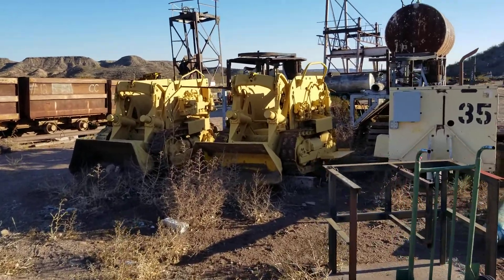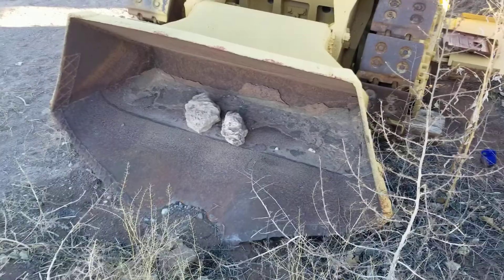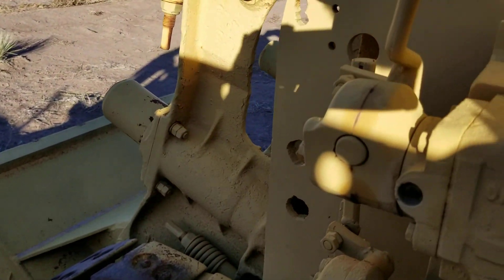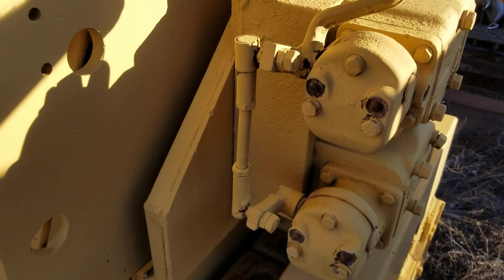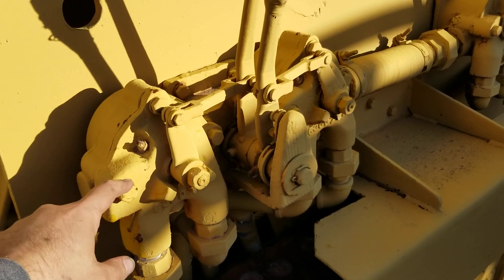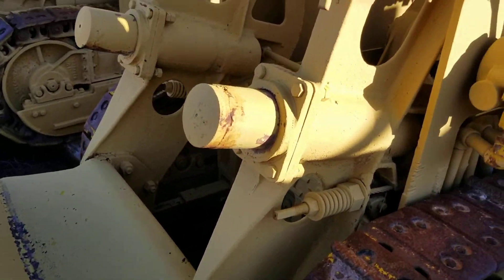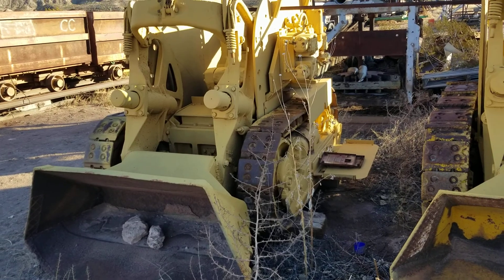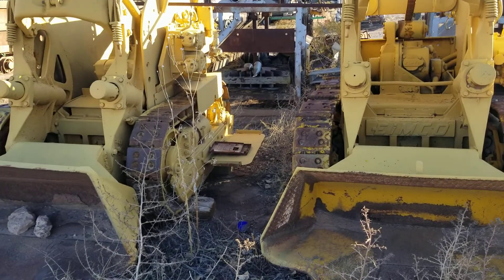EIMCO 630 Crawler Mucker Walkaround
Sorry for the slow pace of videos; I just started a new job and am finishing up moving my things. The good news is that I'm now about a half-hour drive from all of my equipment and can work on it a lot more often!

These 630s are parked about a hundred yards from my 911 and Young Buggy. They haven't moved in years, I only have a vague idea of who owns them, and they're certainly not the safest or most practical machines out there - but they sure are cool to look at!